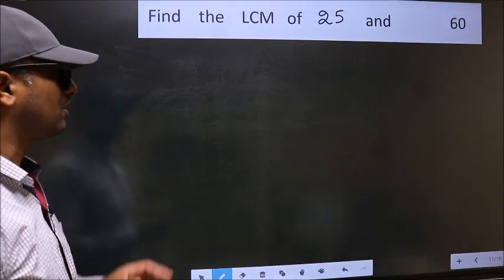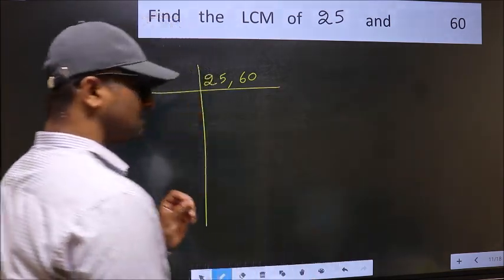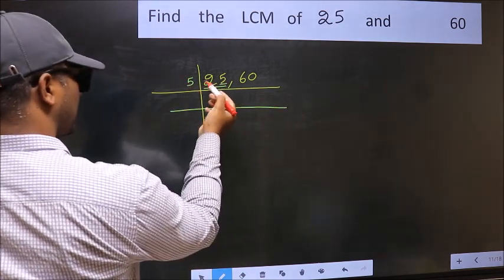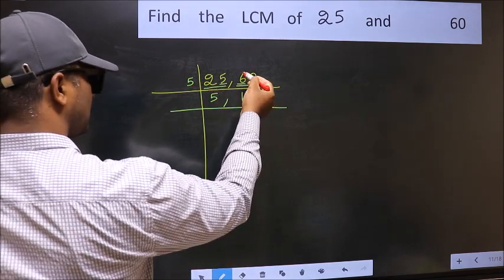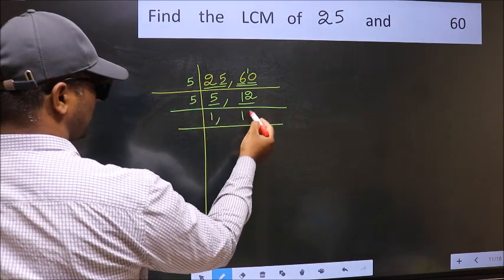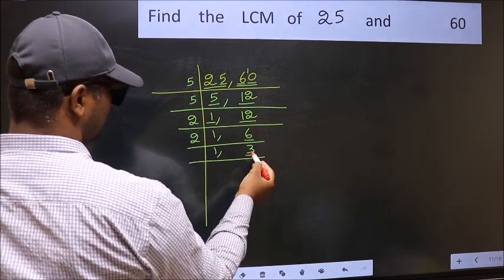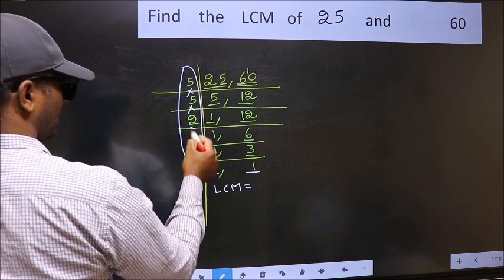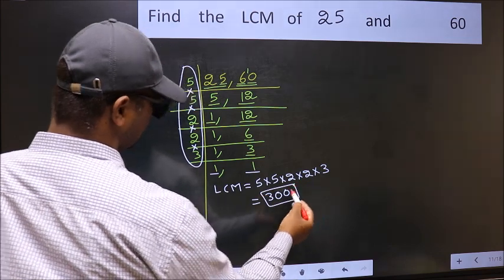LCM of 25 and 60